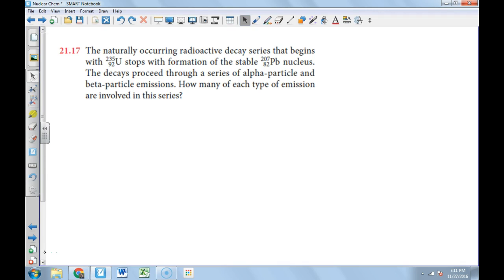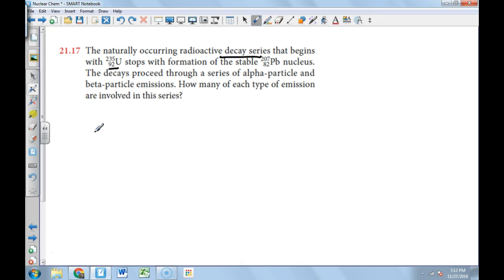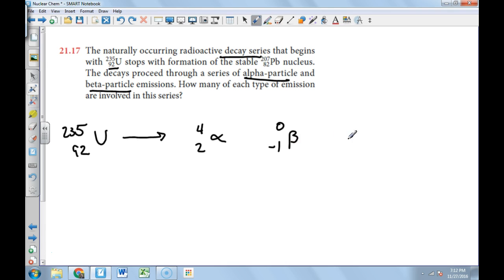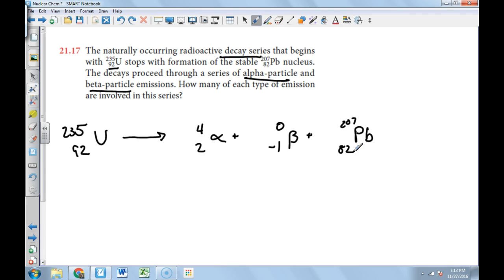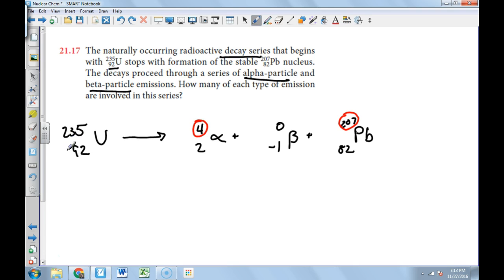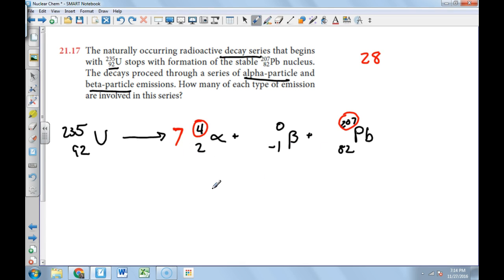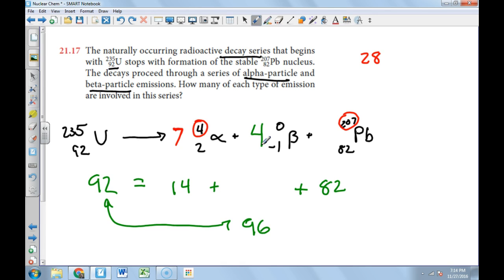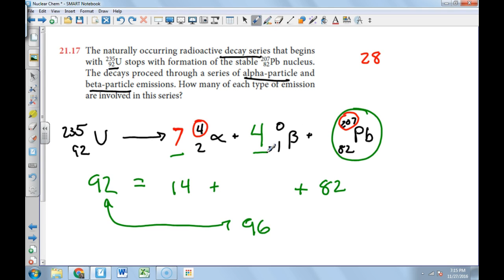21.17 Nuclear Chemistry - Decay Chains